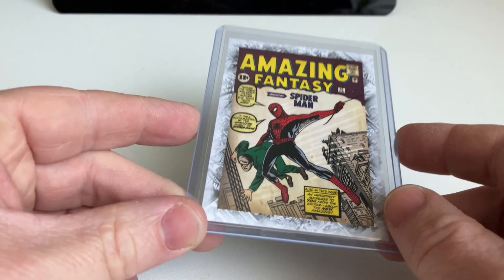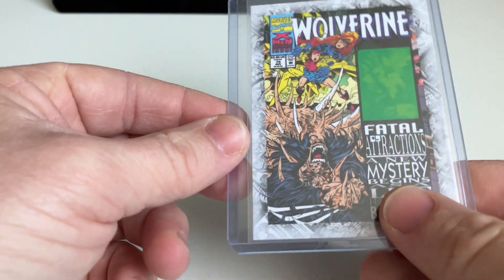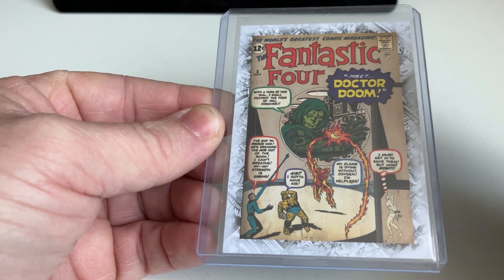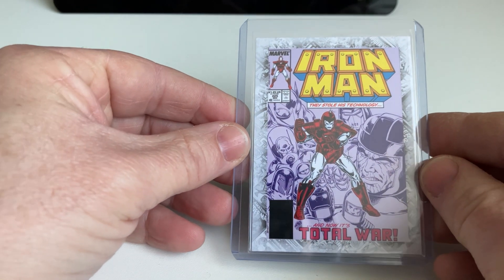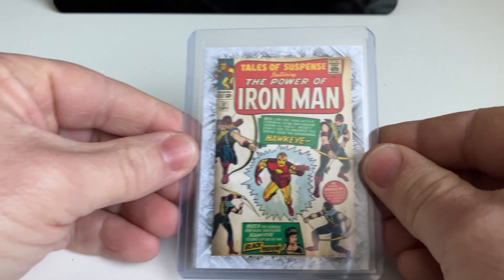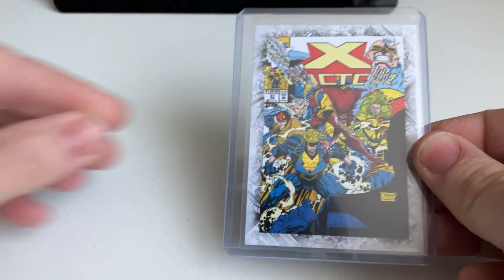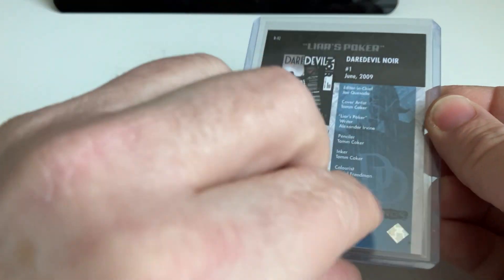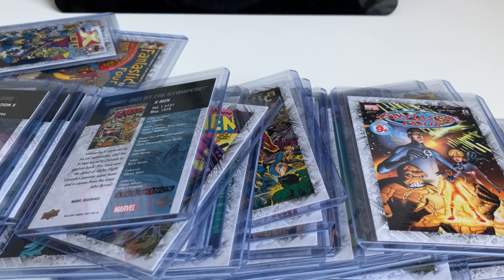Review comics cover marvel cards | Marvel Beginnings Breakthrough issue set | Marvel collector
Welcome to my Mail opening/review Marvel cards beginnings series 1, part 2 breakthrough issue cover set. This is an insert set from the marvel beginnings that contains 45 cards with full of marvel comic covers.
I have sleeved them immediately to keep them as clean and sharp as possible.
Watch the video to see all the cards that are part of this set.

Also if you any feedback please let it know in the comments.